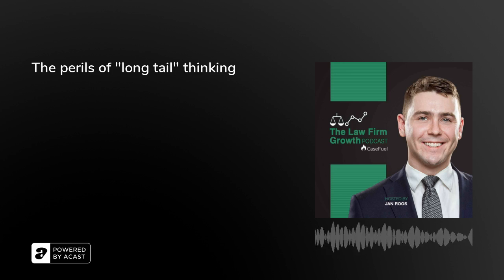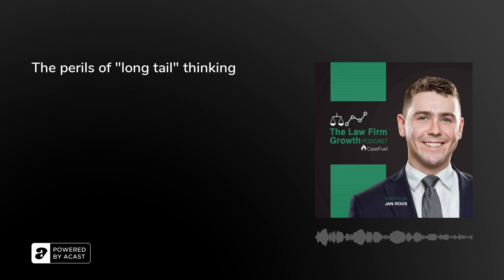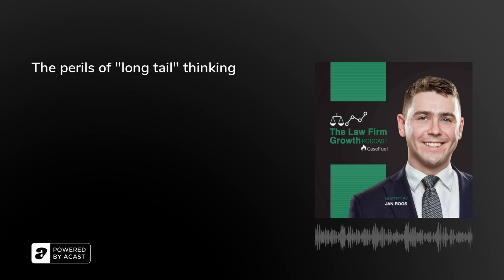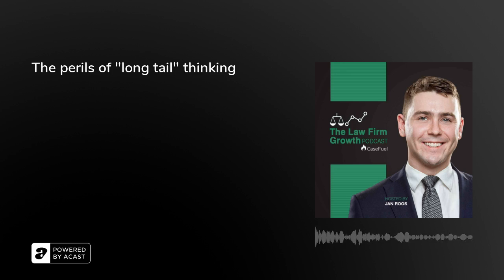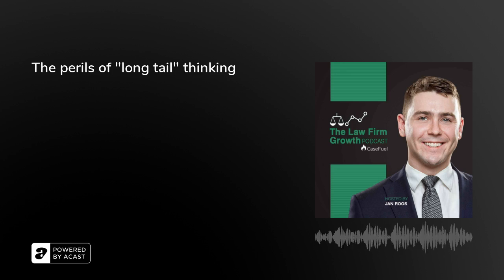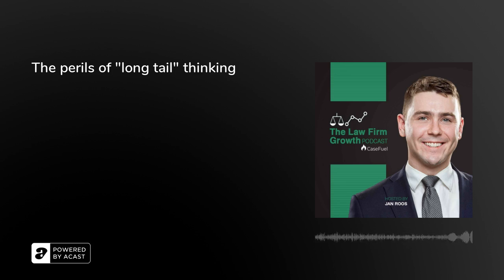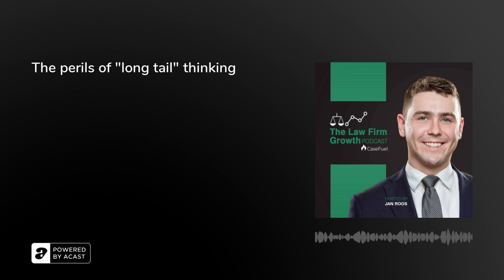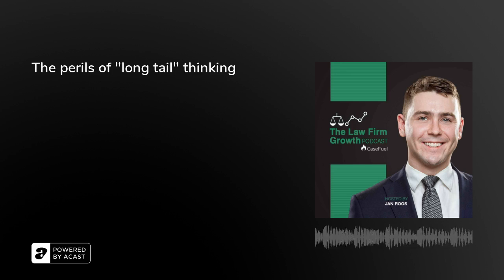The Perils of "Long-Tail" Thinking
Today’s new episode kicks off with a bold claim: SEO thinking has become the default lens that most attorneys view legal marketing.

The problem? When SEO thinking seeps into other marketing domains, it can mean undesirable results.

Many attorneys rely on SEO to get found. Unfortunately, there’s a slim chance of ranking for high-volume terms like ‘personal injury attorney’ (at least without a huge budget). So many opt for long-tail keywords.

The hope is that many ultra-specific phrases will keep the organic traffic rolling in. In SEO, a long-tail mindset can work.

But having this same mindset in other marketing domains brings can tank results... and can lead to a wasted marketing budget.

In today’s episode, host Jan Roos discusses what makes up a "long-tail" mindset. He explores why this mindset doesn't work for two other popular marketing domains (hint: you've probably tried at least one of them).

There’s much more to learn in this episode about growing your firm, so tune in now!

About Our Host:
Jan Roos is the CEO of CaseFuel agency, helping law firms generate revenue through pay-per-click advertising. He is a legal marketing expert and is the author of the bestselling book, “Legal Marketing Fastlane.” It talks about PPC lead generation, a technique used to generate client leads for big and small practices

Resource Links:

- Learn how to close more online leads with our Double Your Case Files Masterclass
- Estate planning attorney? Stretch your ad dollars further and get more clients with Seminar 2.0